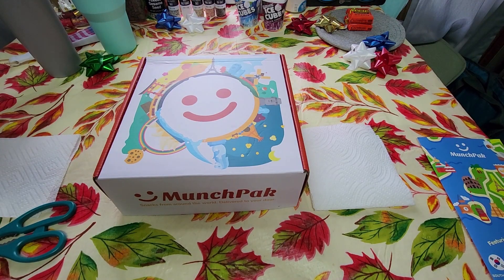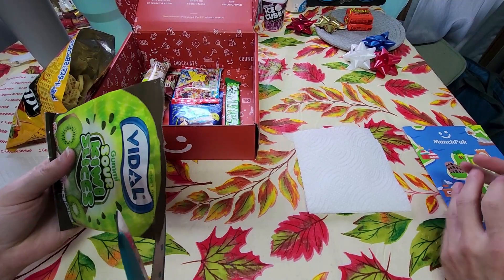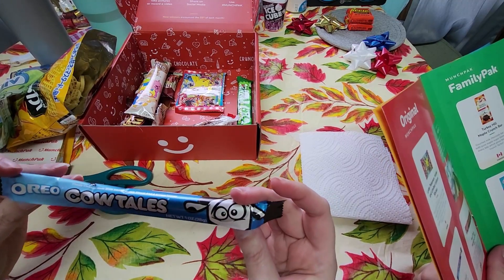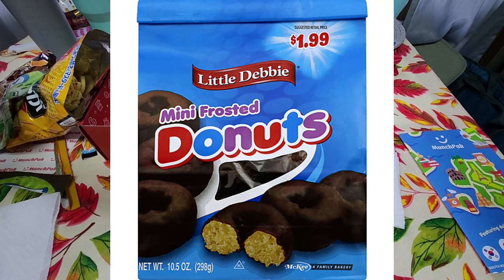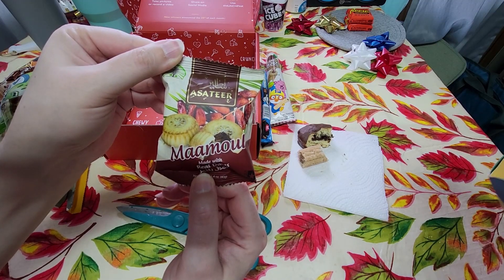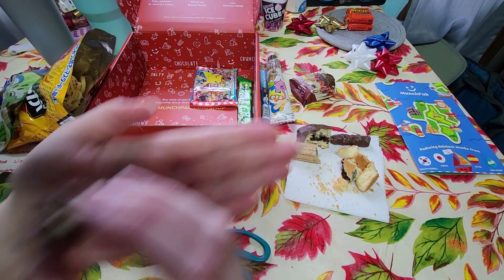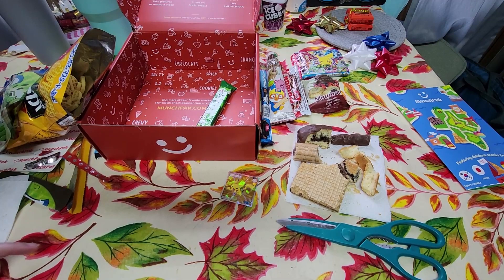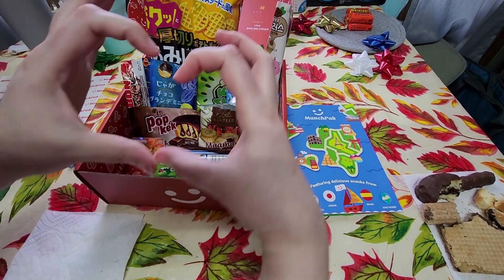Munchpak Unboxing with Julia December 2022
December's Munchpak was certainly full of CHOCOLATE. What countries are inside? How much chocolate could we eat?

Currently you can get 5 snacks ($16.65), 10 snacks ($26.95), or 20 snacks ($46.95 from all around the world when you sign up to get the Munchpak subscription!  There is also an option to receive a drink from another country for an additional fee.

                   Links

1. This is NOT a paid sponsorship. I buy this subscription monthly.

2. I am visually impaired. If something is not accurately described I apologize in advance.

                 Credits

Thumbnail:
Created using VistaCreate:

Intro:
Created with ClipChamp via Windows App

Edited using Clipchamp via Windows App